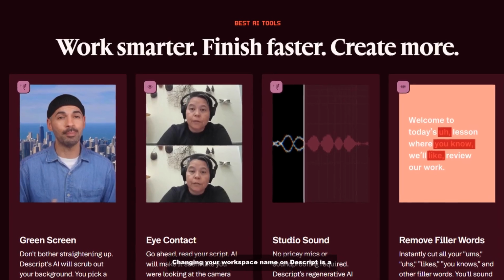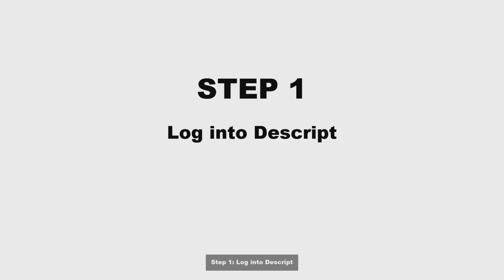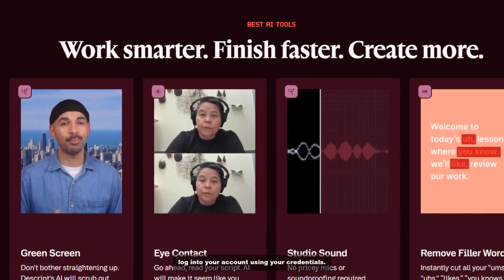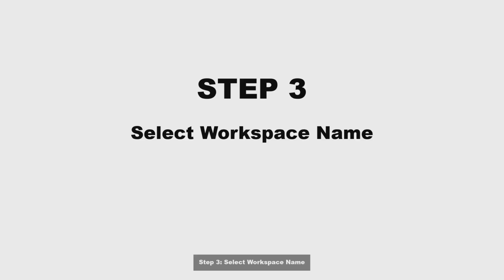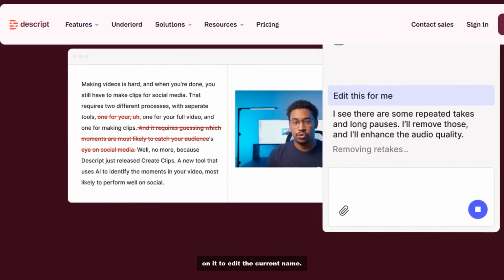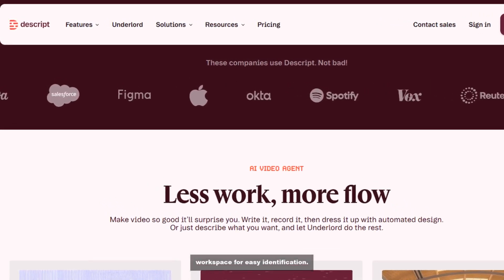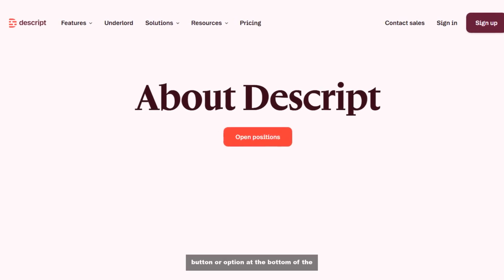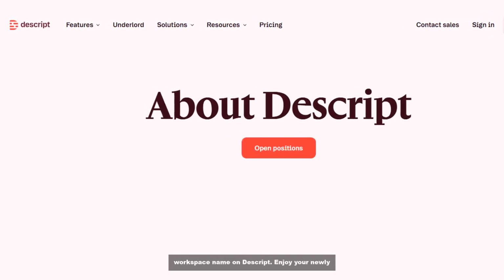How To Change Your Workspace Name On Descript 2026 (STEP BY STEP)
In this video, we will show you how to change your workspace name on Descript 2026 (STEP BY STEP). Whether you're looking to personalize your workspace or organize your projects better, this guide covers all the essential steps.